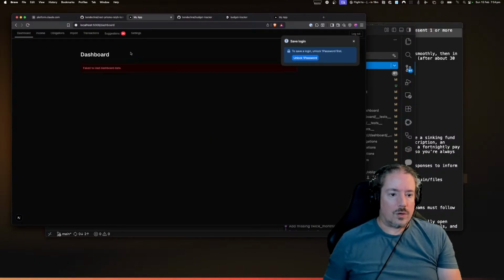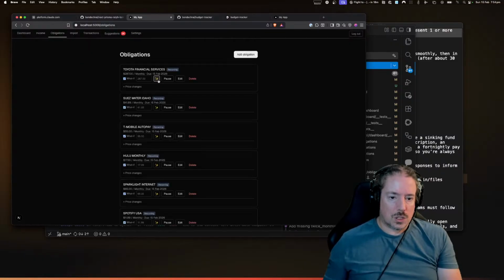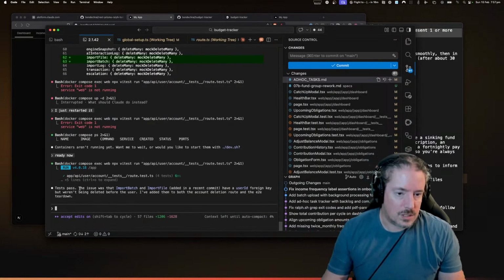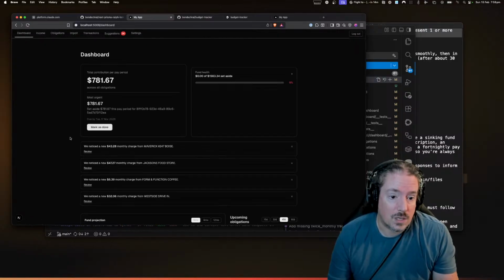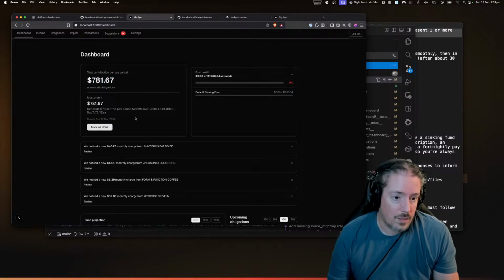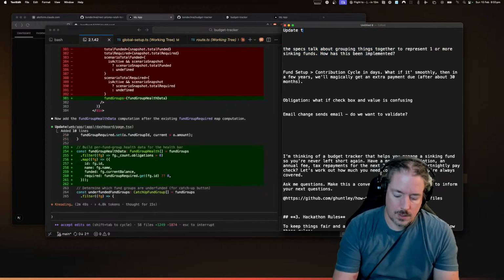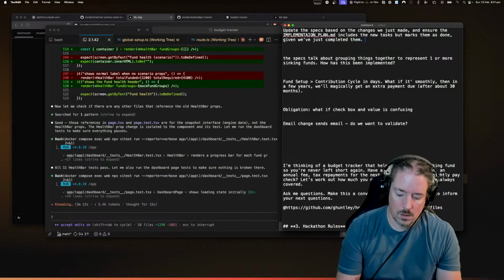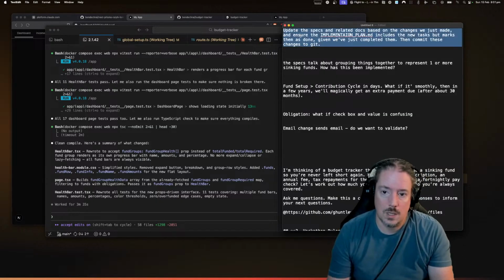Coffee & Code — Hang Out, Build Stuff, Chat About Tech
Join me while I code, talk through what I'm working on, and chat about whatever's on your mind. Tech, careers, side projects, all of it.

Drop in whenever, stay as long as you like. Bring your own coffee.